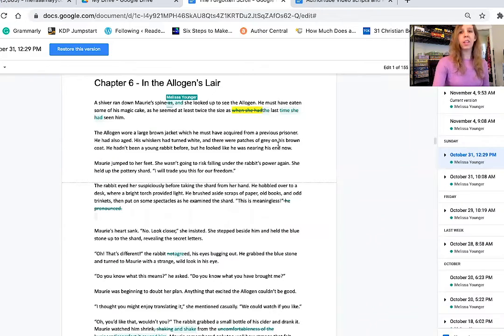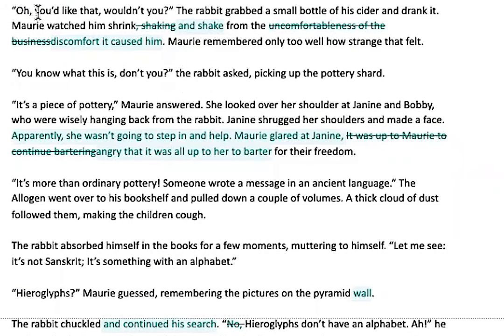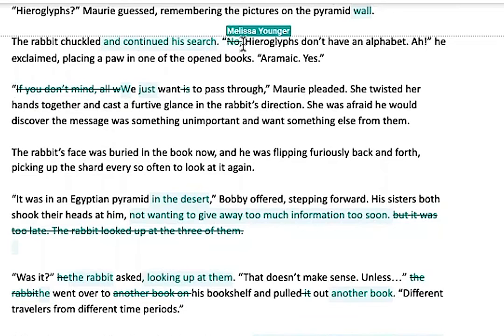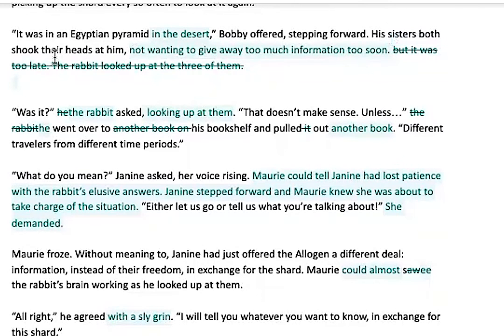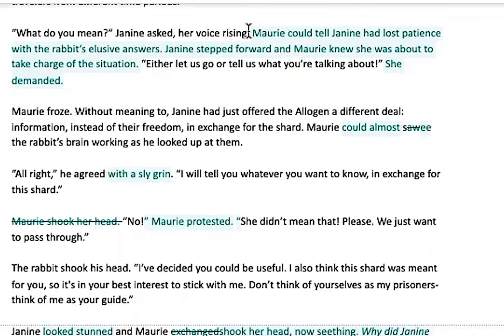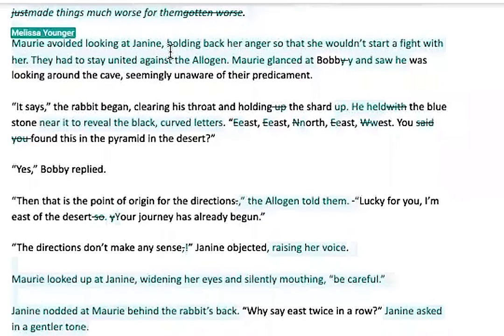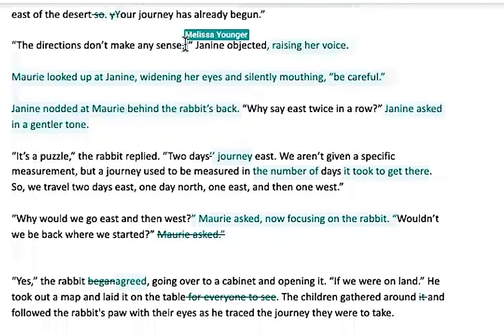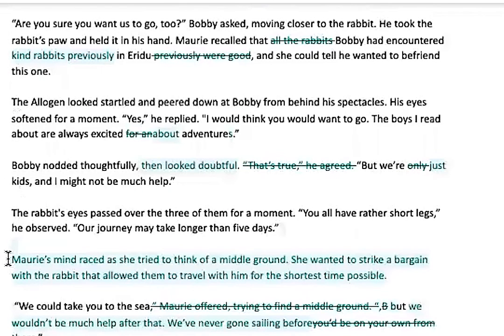Editing Your Manuscript to Prepare for Publishing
Hey Writers!

Here are some of my editing strategies and examples of how I've been editing my current WIP. I hope these tips are helpful to you. Leave a comment or question about self-editing below :)

I am a freelance writer and author with a BA in English from Framingham State University and an MA in Theological Studies from Trinity Evangelical Divinity School.

Check out my children's fantasy adventure novel, The Land in the Woods, on Amazon!

I also have a blog on classic literature and give some writing tips there, too.

I'd love to hear from you in the comments! What writing or self-publishing advice/ guidance are you looking for? Or, if you want to hear more about freelancing I'd love to share about that, too.